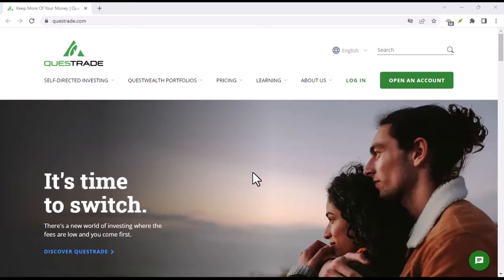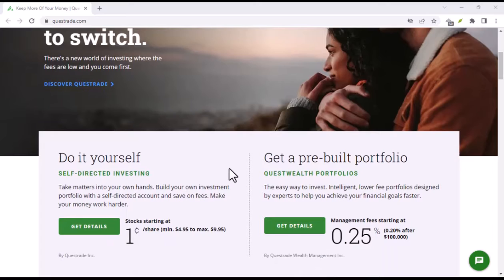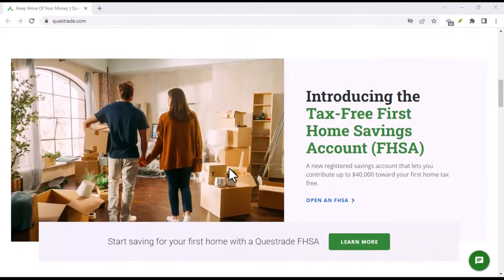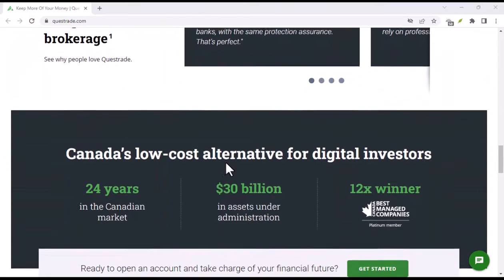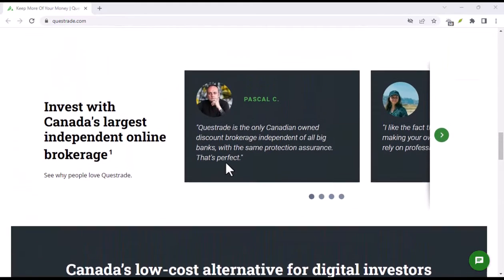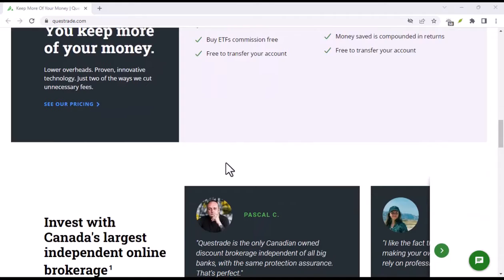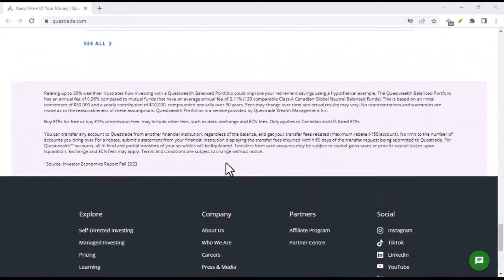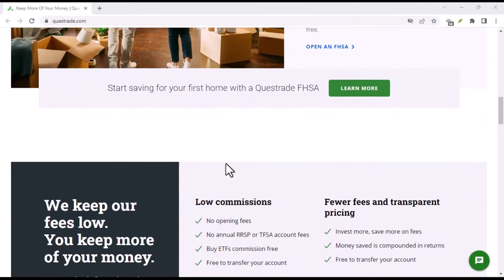How may my Questrade account be funded?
In this video we talk about How may my Questrade account be funded